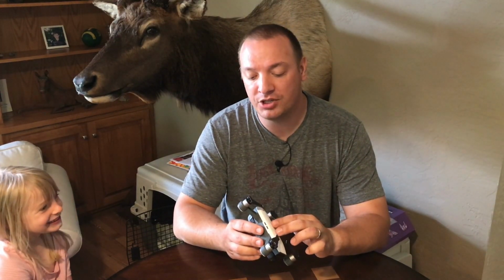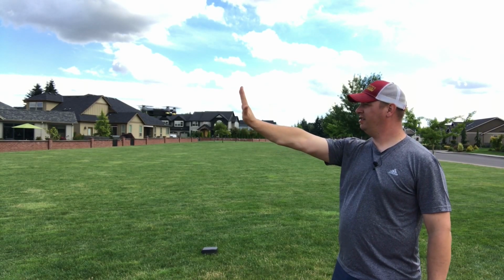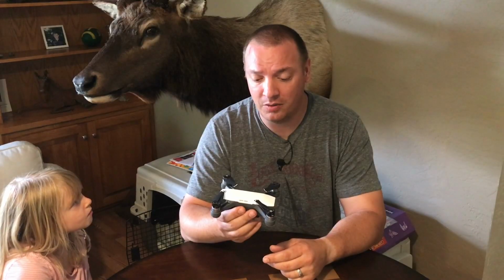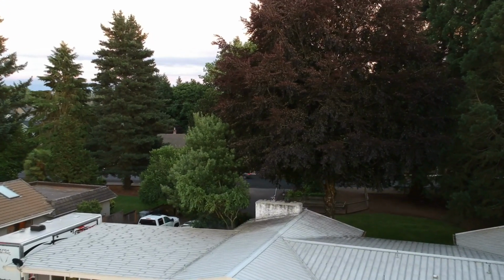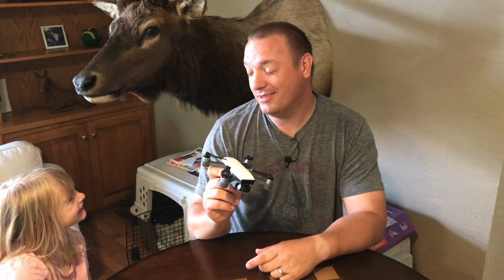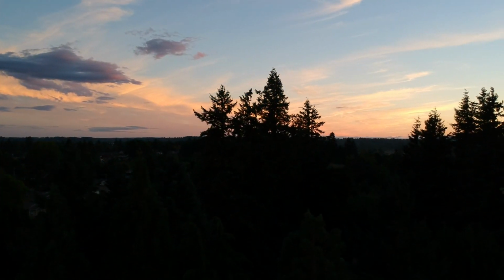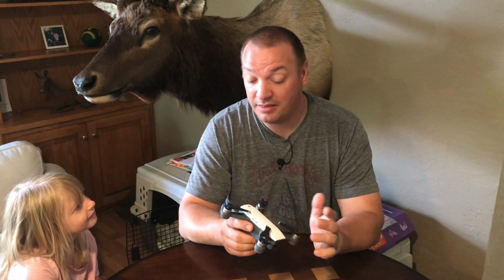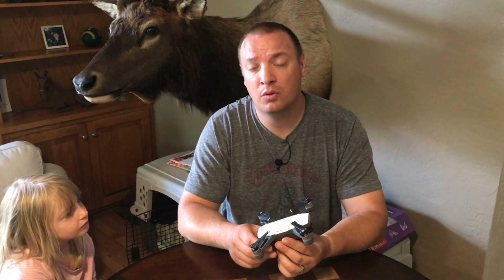DJI Spark Best First Drone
This is my first impressions, flights, and footage with the new DJI Spark.  I have never owned a drone before, nor have I flown one.  I think this is a fantastic first drone with really high quality video and picture footage.  I highly recommend this drone to anyone interested in looking for one.

DJI Spark